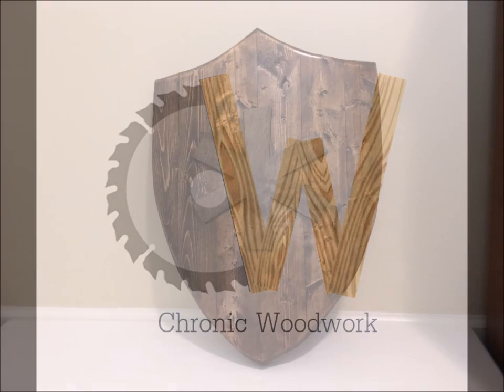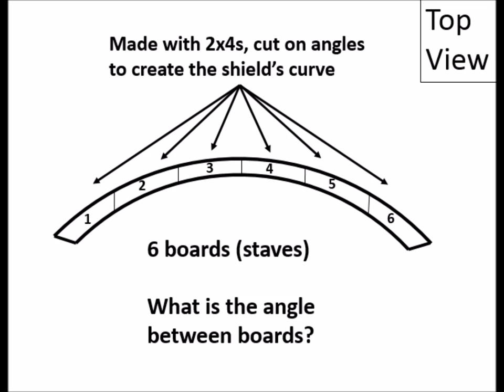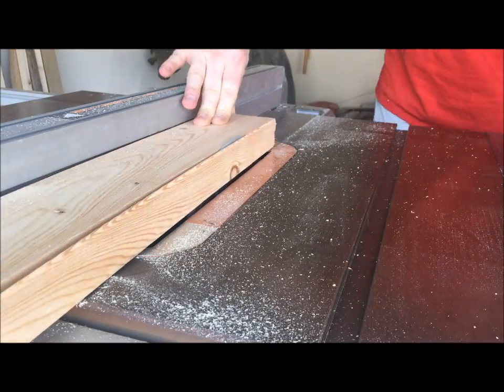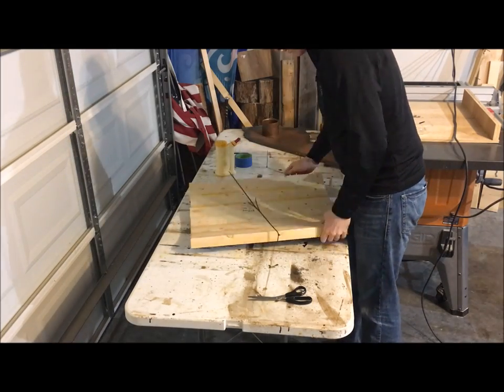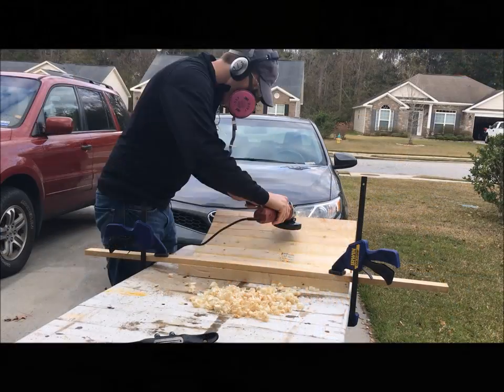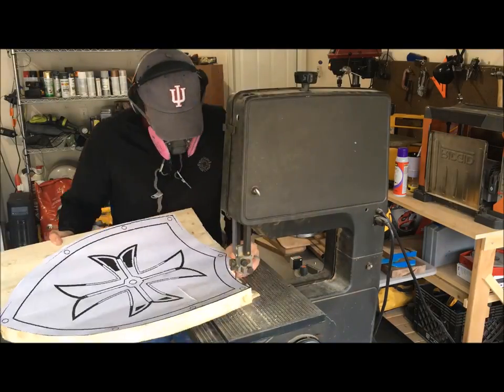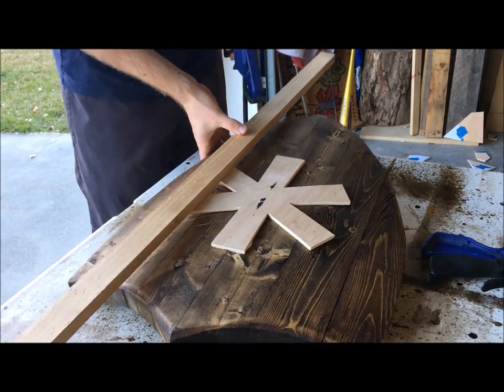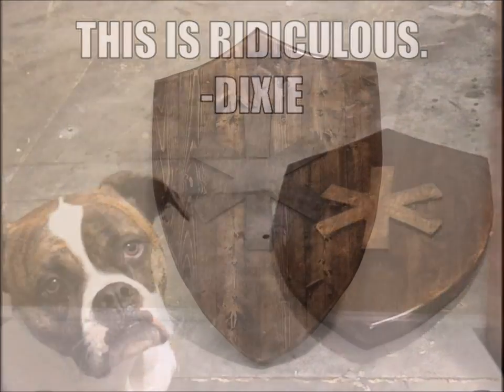Build a Wooden Shield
How to build a curved wooden shield:  an odd but very fun project. Great for decoration, prop, or hardcore LARPing  :)

Holey Galahad Carving Discs:
Spoke Shave:

-Andy